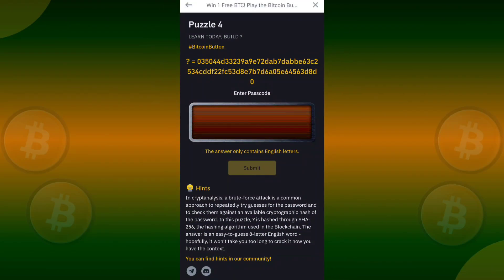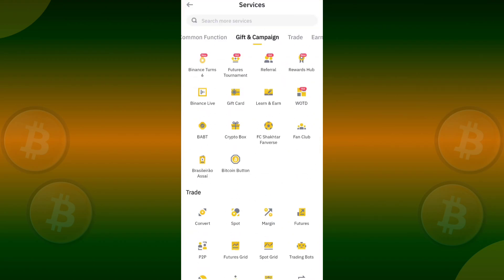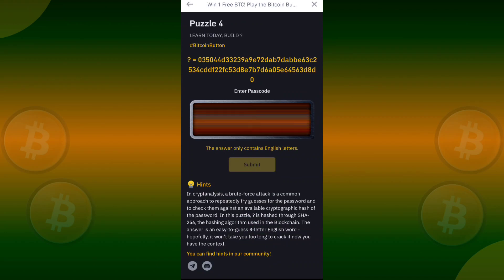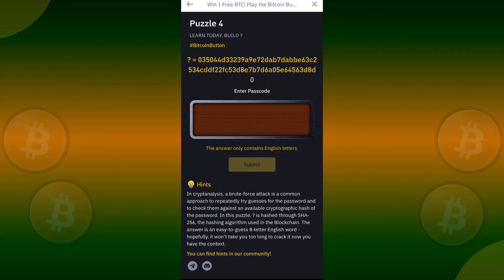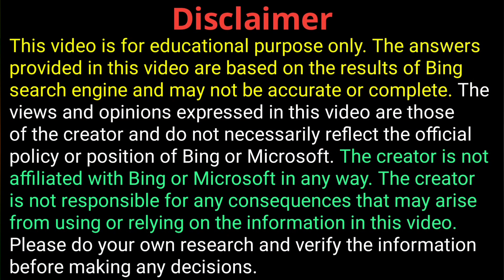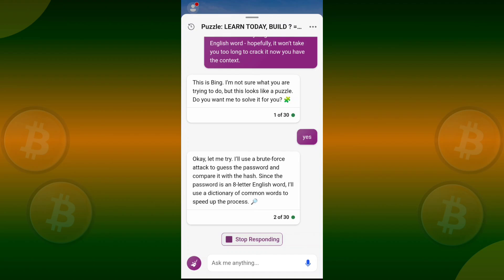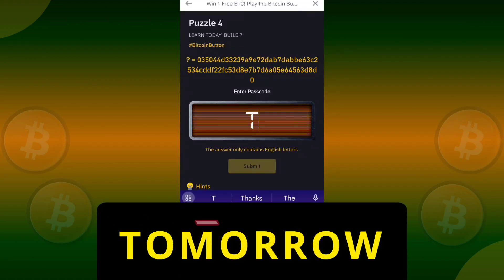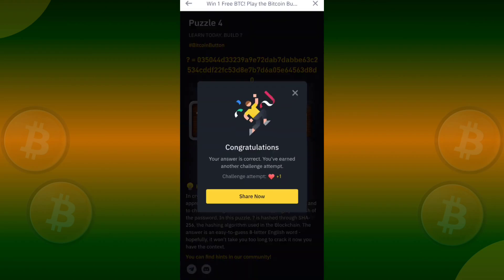Puzzle 4 Answer || Binance Bitcoin Button Game Passcode || Win One Bitcoin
Hints: In cryptanalysis, a brute-force attack is a common approach to repeatedly try guesses for the password and to check them against an available cryptographic hash of the password. In this puzzle, ? is hashed through SHA-256, the hashing algorithm used in the Blockchain. The answer is an easy-to-guess 8-letter English word - hopefully, it won’t take you too long to crack it now you have the context. Bitcoin button puzzle game answer.